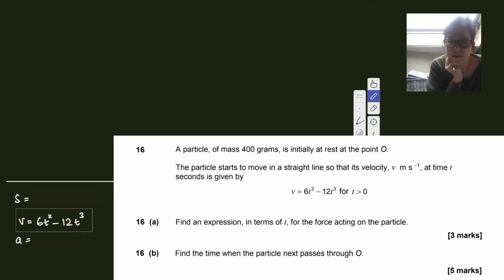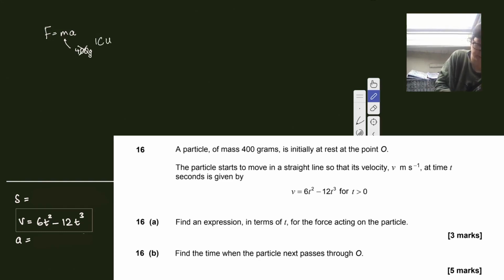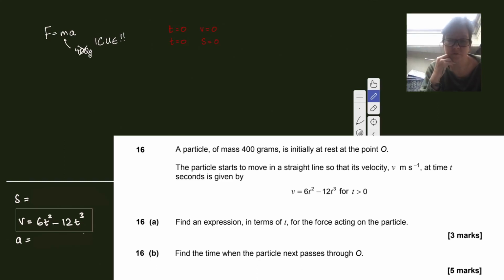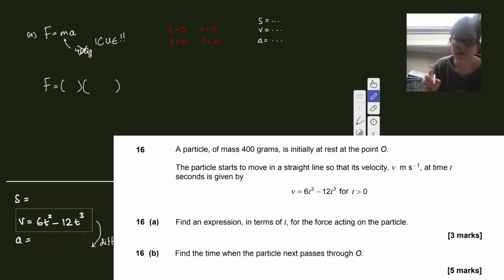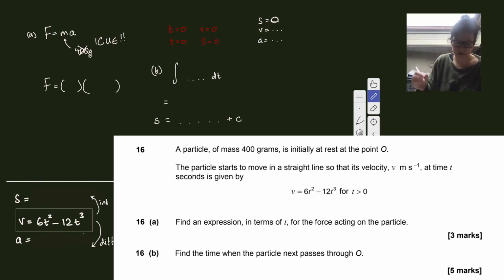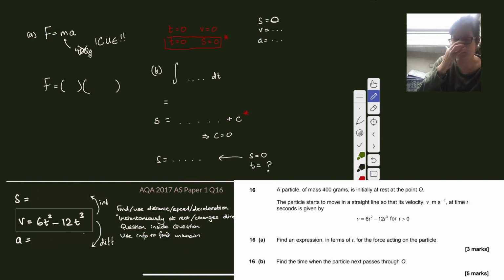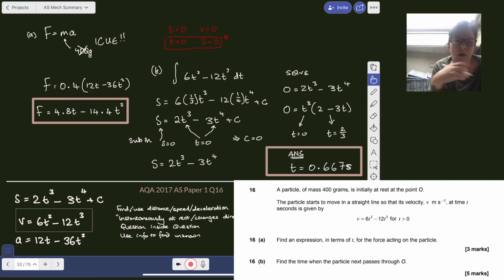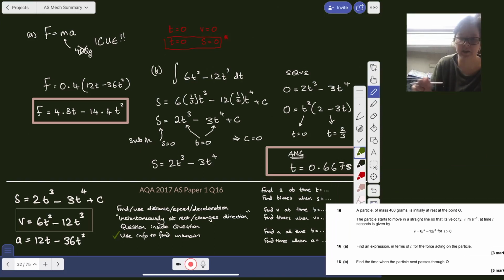AQA 2017 AS Paper 1 Q16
Discussions and solutions for AQA 2017 AS Paper 1 Q16, a question on AS Level variable acceleration.

Suitable for Edexcel and OCR students too, as the specifications and exam question styles are identical for this topic.